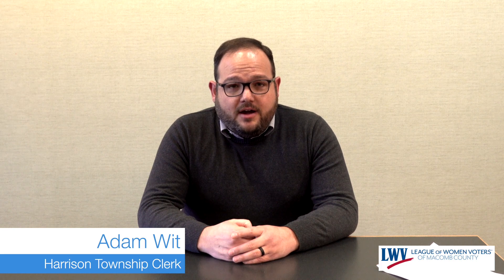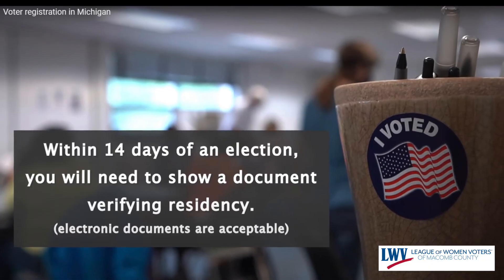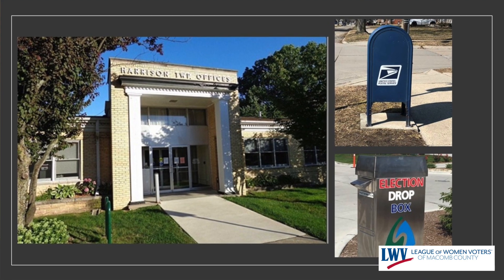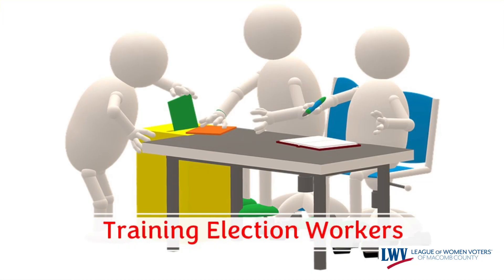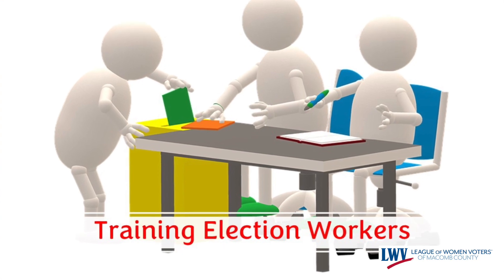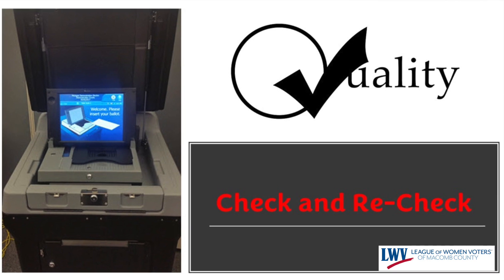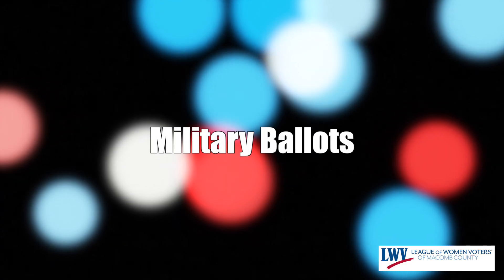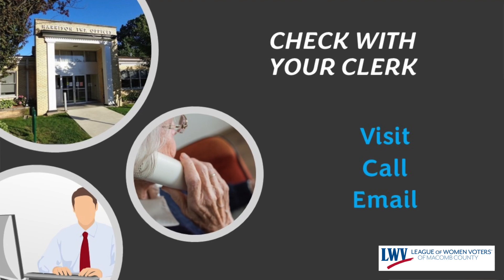Keeping Your Vote Secure - Before Election Day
Concerned about vote security?  Hear directly from the people on the front lines of all elections - local clerks.  Involving 83 county clerks, 280 city clerks and 1,240 township clerks, Michigan's elections system is administered by 1,603 county and local election officials making it the most decentralized elections system in the nation.

In this video Harrison Township Clerk - Adam Wit talks about what clerks do before election day to make sure that the voting lists are up-to-date, the voting equipment is accurate and working properly and also touches on military voting and other ways to vote absentee.

The League of Women Voters is a non-partisan political organization. We do not support or oppose candidates or political parties.  Our goals are to help eligible citizens register to vote, conduct voter education campaigns and advocate for/against legislation on issues the League has studied in depth.

We are always looking for new members and accept everyone 16+.

If you don't live in Macomb County you can find the league closest to you by contacting the League of Women Voters of Michigan